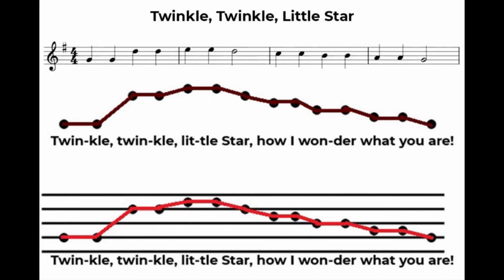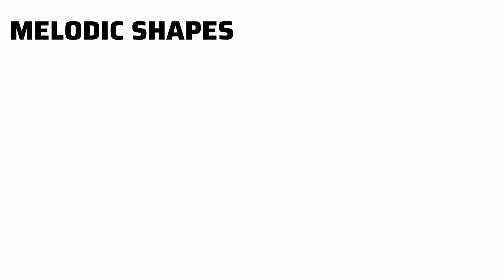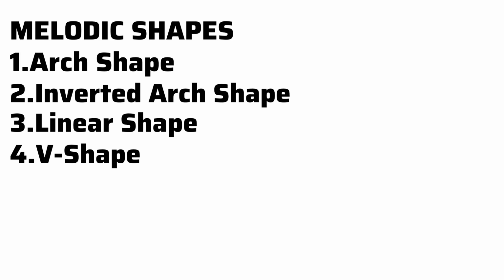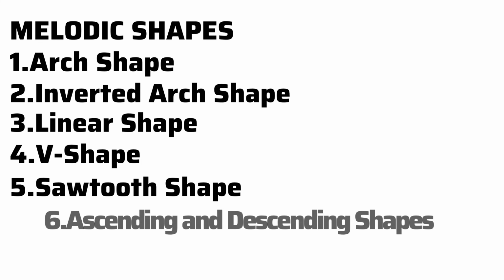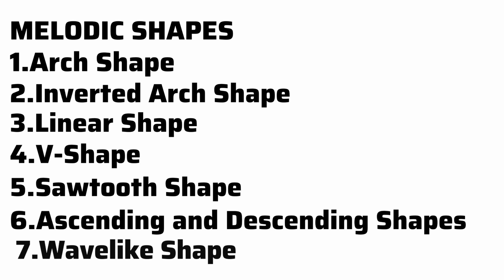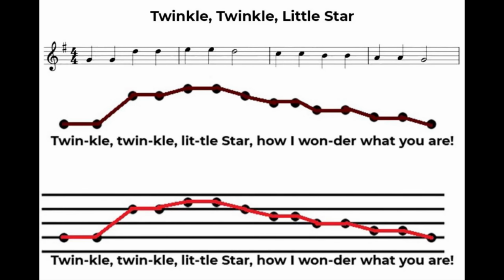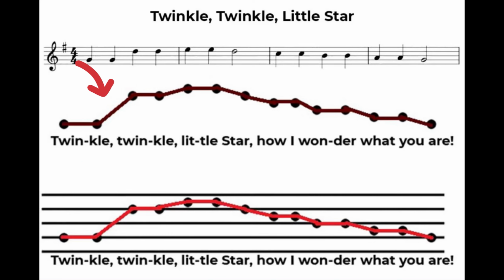INTRODUCTION TO MELODIC CONTOUR AND SHAPE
Dive into the fascinating world of music composition and discover how the shape and direction of melodies can evoke emotions, create tension, and leave a lasting impression on listeners. In this video, we'll explore the fundamentals of melodic contour and shape, and provide you with the tools to craft melodies that resonate with your audience.